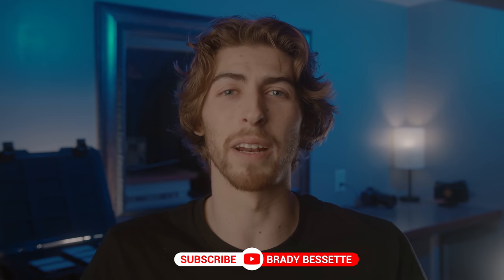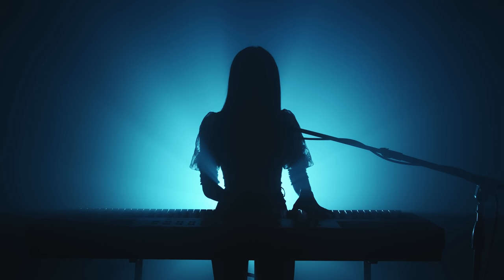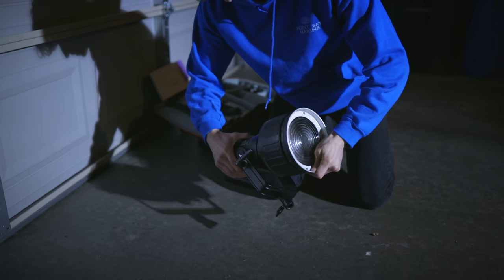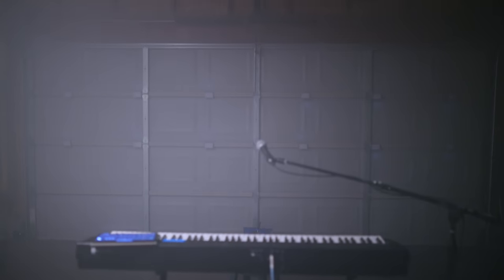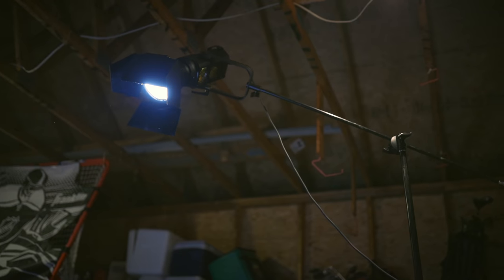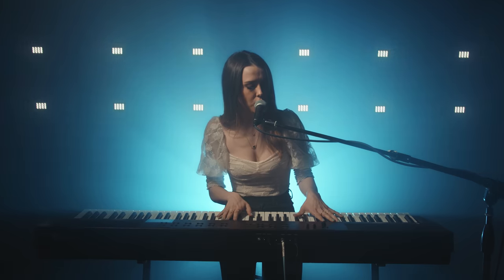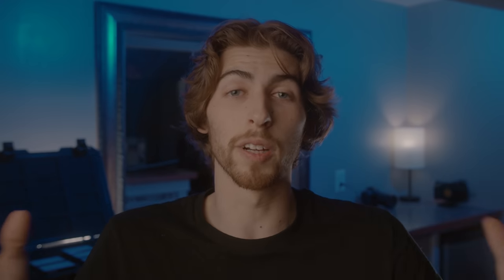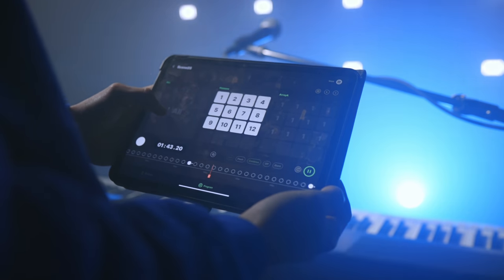How I Shot and Lit This In a GARAGE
In this video we're learning how I shot and lit this scene in a garage, and on a budget. This look is great for music videos, live concerts, bar scenes, and more. Or you can take it and make it your own!

Vazen Lenses

5 in 1 Reflector Disc

Aputure LS 20 Kit